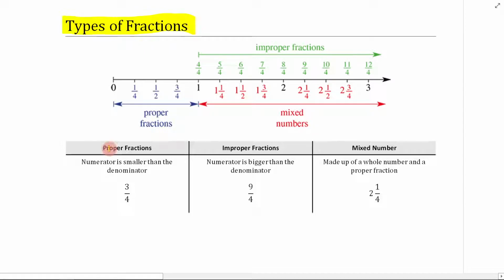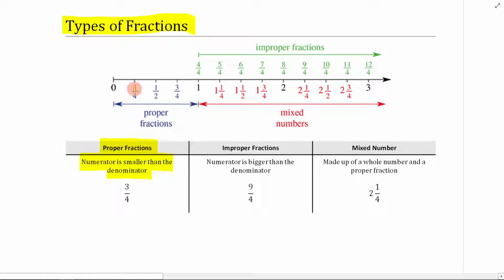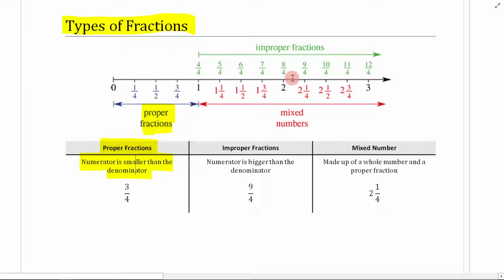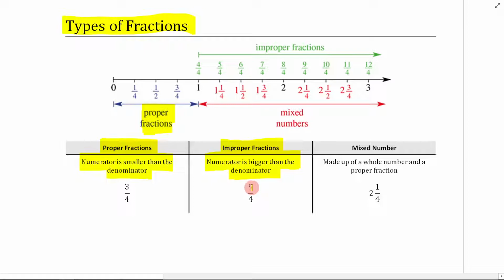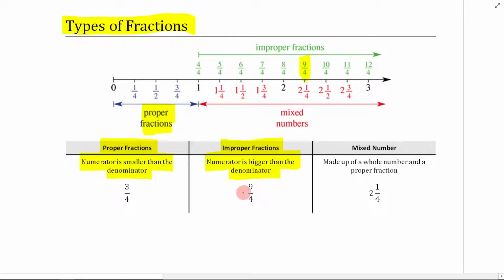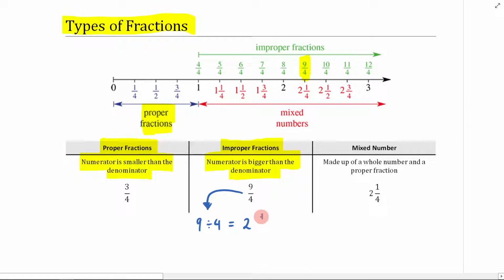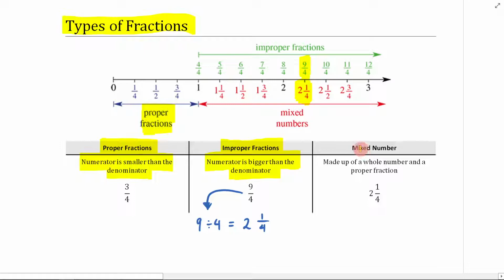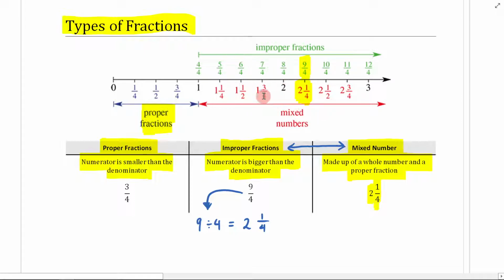Part 1 Types of Fraction